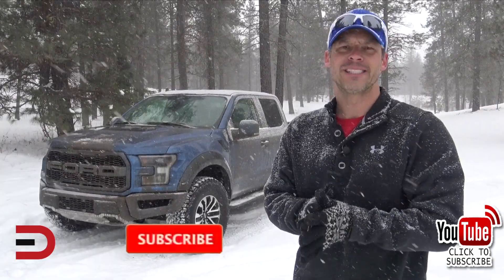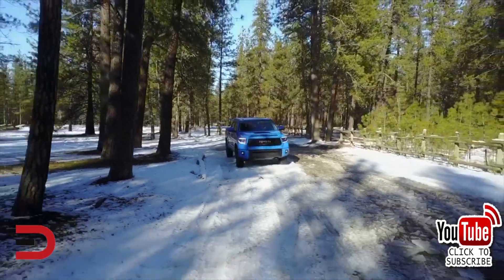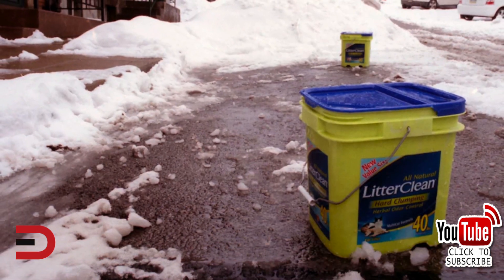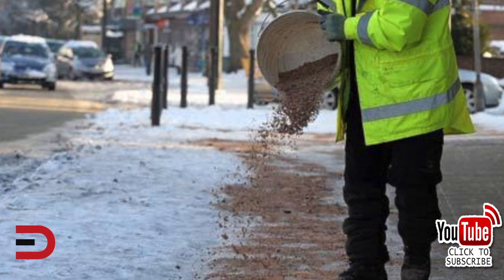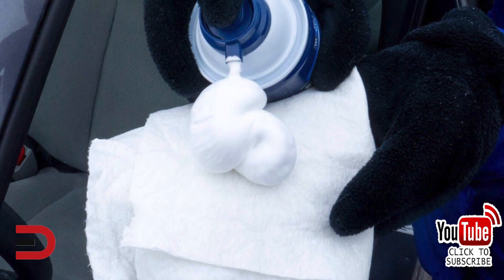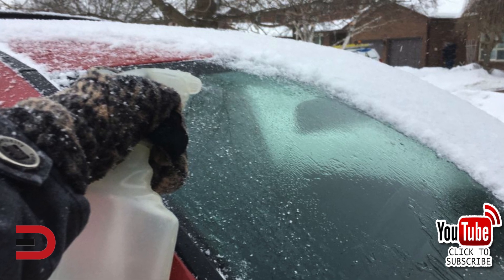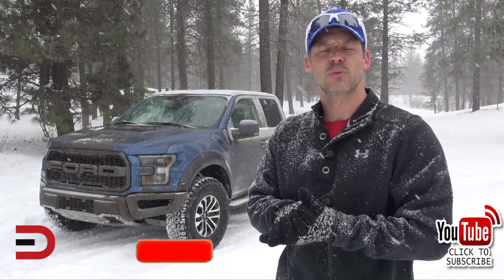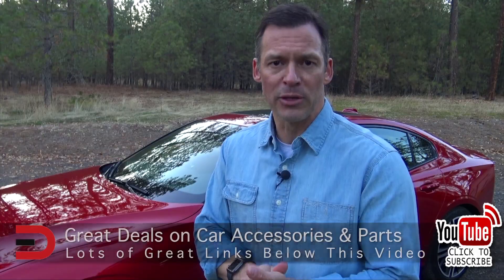5 Easy Winter Driving Hacks to Save TIME and MONEY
PRODUCTS, REVIEWS & LINKS:
DJI Mavic Pro 4k Quadcopter Aerial Drone: